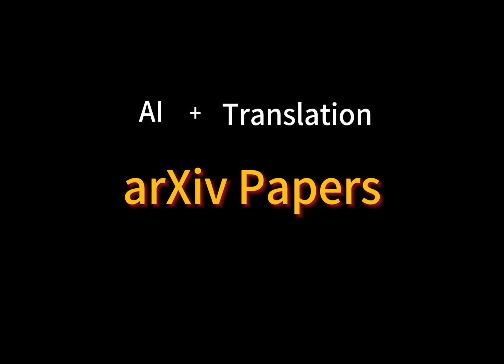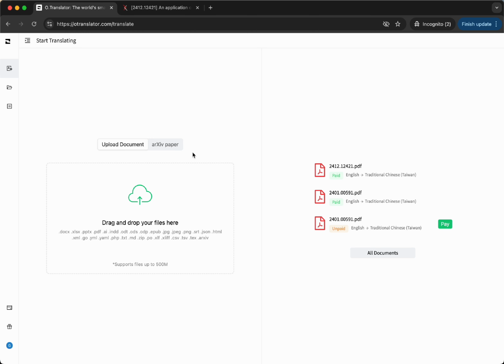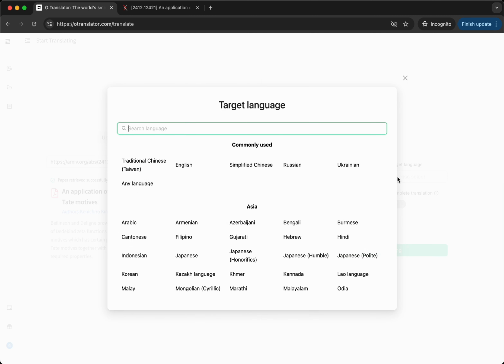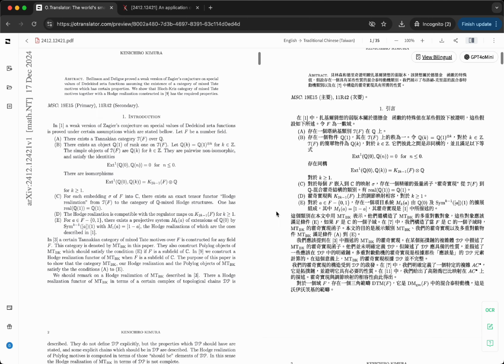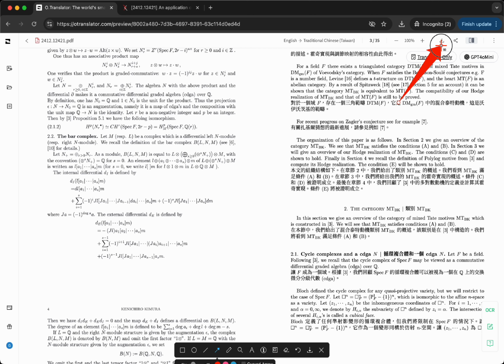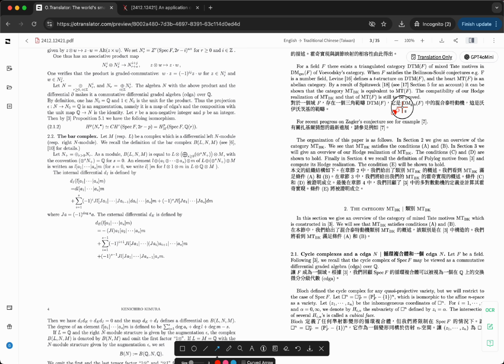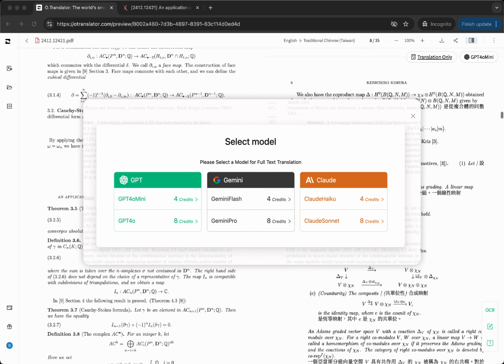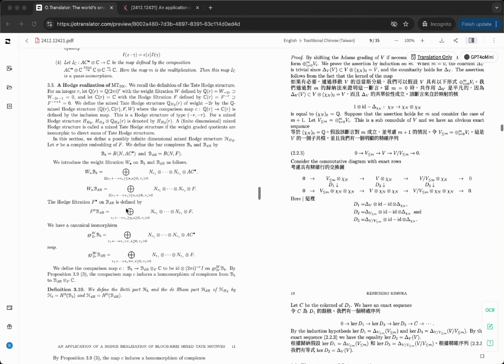How to Use AI to Translate arXiv Papers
In this video, we demonstrate how to use AI technology to quickly and professionally translate arXiv papers. With the powerful and convenient O.Translator online tool, you simply need to input the arXiv paper's link to receive high-quality translations.

Thanks to AI's expertise in linguistics and deep understanding of various specialized fields, the translations are not only accurate but may also bring a touch of humor, making academic research more engaging and lively. Whether you're a researcher or someone curious about academic papers, this tool can assist you in easily accessing valuable information. Explore this technology and let language no longer be a barrier to learning and research!

Video Dubbing: tts-1-hd(Alloy)